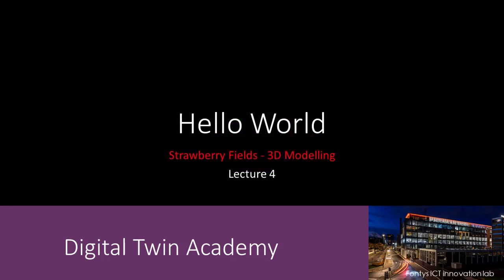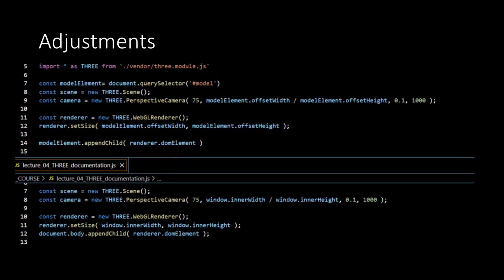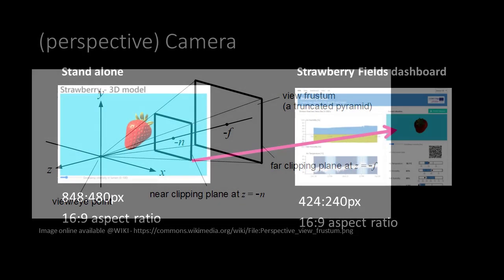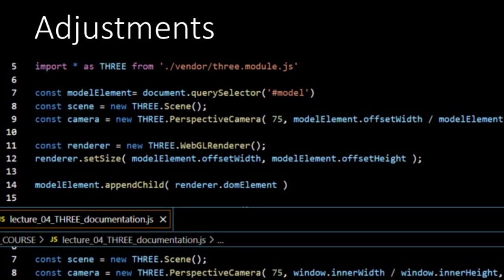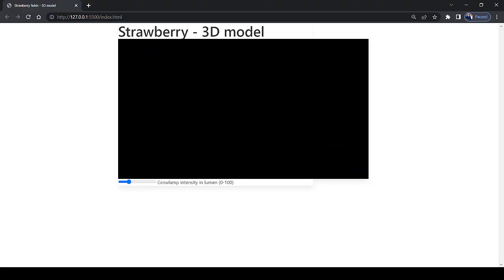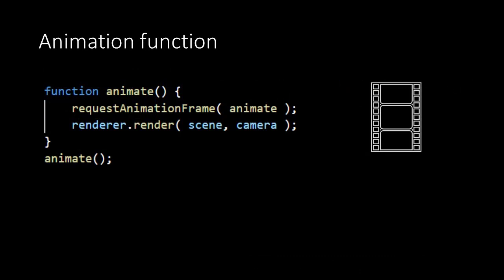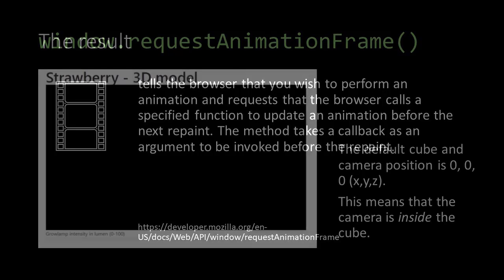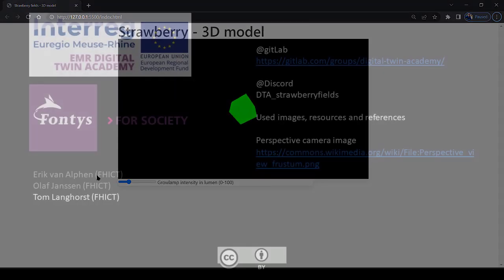VR - 03 Hello World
In this lecture we’ll build a simple scene with THREEjs based on the THREEjs documentation.